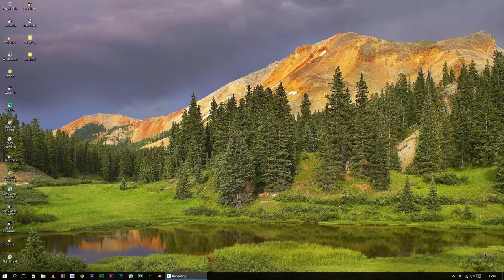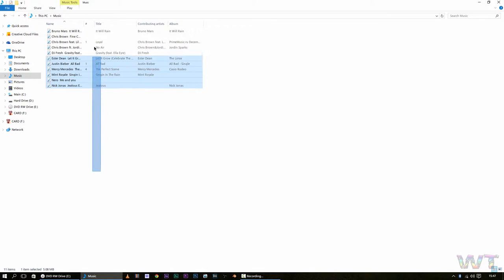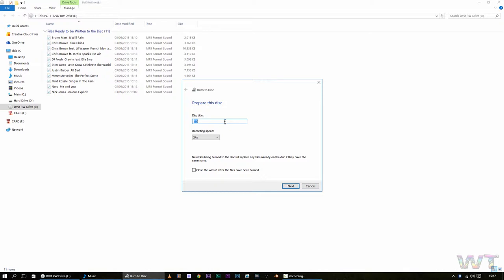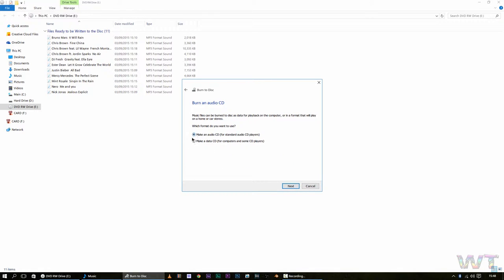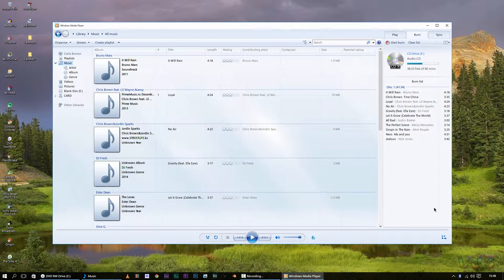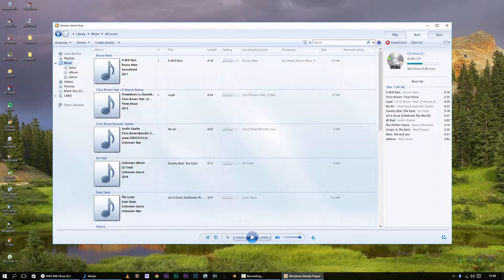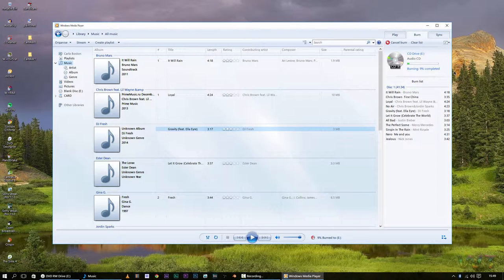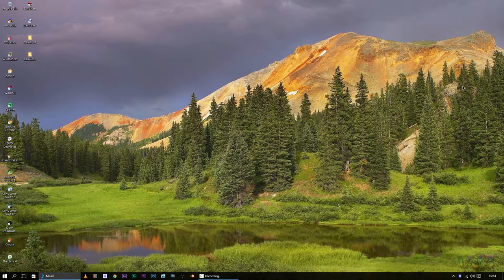How To Burn A CD On Your PC Without Any Software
If you have any requests, don't hesitate to put them in the comments.